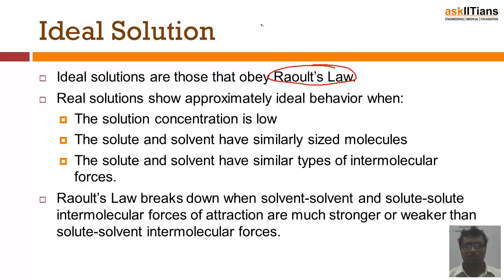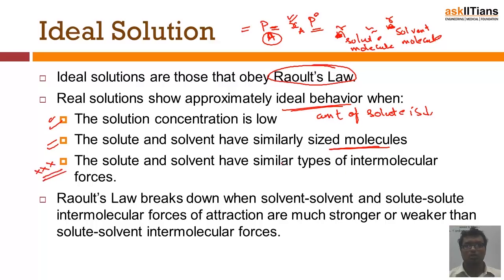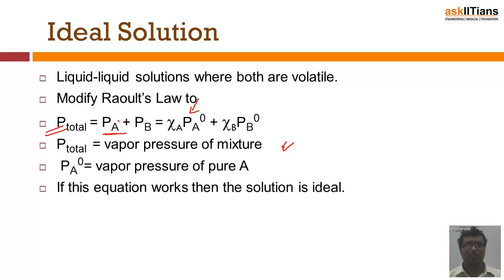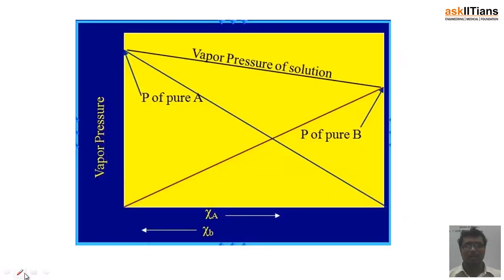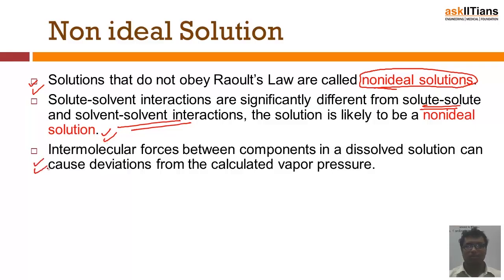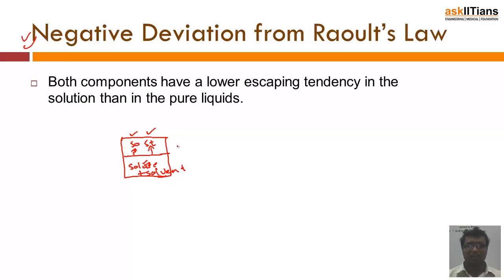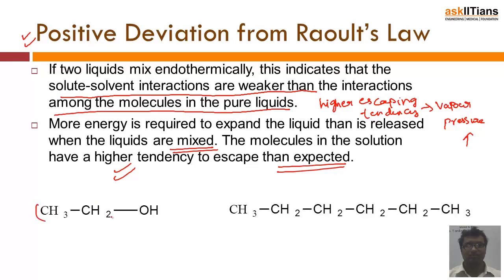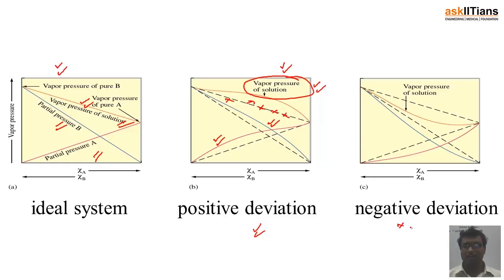Ideal and non - ideal solution | Lecture-5 | Solutions | Chemistry | Grade- 11 | JEE | NEET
🌟 Introducing AskIITians YouTube Channel Playlist for Class NEET Chemistry - Solutions  🌟
Harishwar Reddy sir has explained Solutions | Ideal and non - ideal solution

For more information on force and pressure, refer to our revision notes on NEET Chemistry